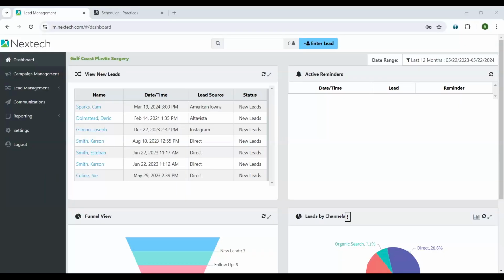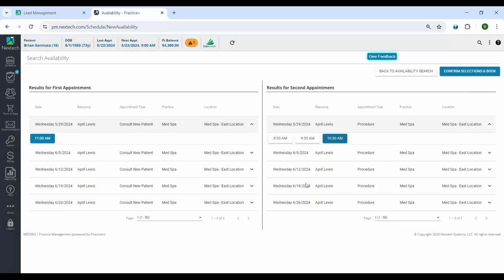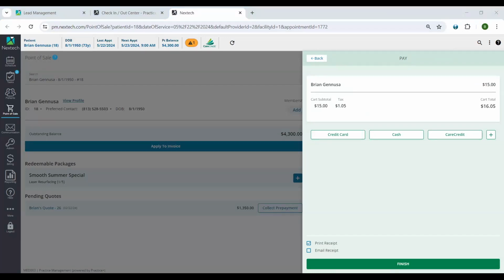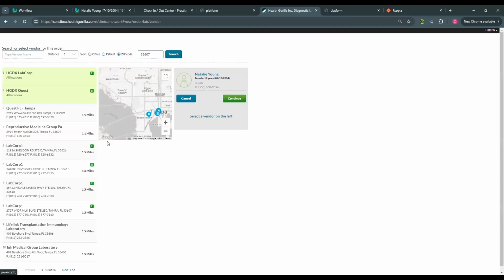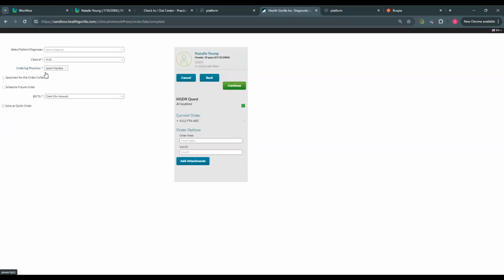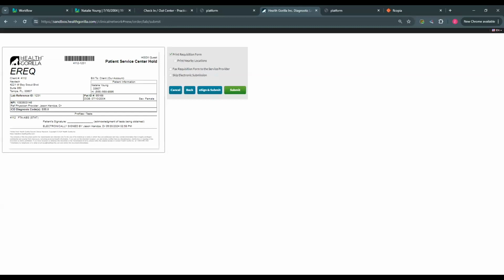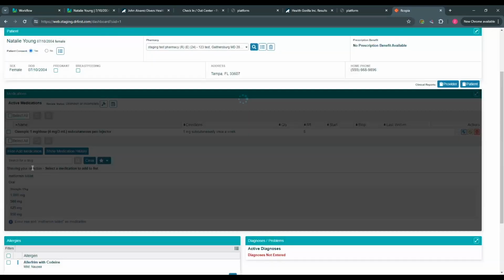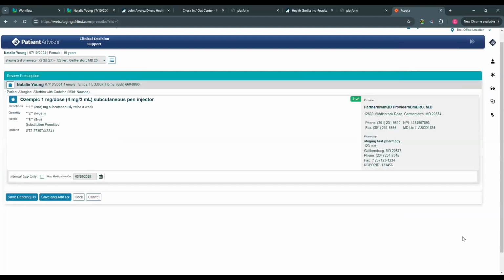WEBINAR: Summer 2024 Med Spa Product Release Preview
Get caught up on the latest features for med spas. In this webinar, we cover the latest enhancements to Nextech's Med Spa software. Specifically, the webinar focuses on the following:

0:00 Product Release Preview for Med Spas Summer 2024
0:14 Nextech Lead Management
0:35 Appointment Bundling
1:26 Check In Center: Practice Specific Forms
1:58 Check In Center: Point of Sale Feature
3:15 Nextech RCM
3:54 Access to Labs
7:53 ePrescribing

Email statistics have been incorporated into Lead Management, allowing users to monitor campaign performance metrics such as processing, delivery, open rates, and clicks. In Practice Management, the appointment bundling functionality has been enhanced, enabling users to search for and schedule multiple appointments simultaneously, with the system automatically linking them for streamlined appointment reminders. In the Check In Center, forms are now customizable based on the patient's scheduled location and the new point of sale feature enables users to create memberships, view outstanding balances, and process transactions, including tipping. Nextech RCM has been introduced to optimize medical billing collections and cash flows. ePrescribing and lab functionality enable users to search for specific tests and medications, set priorities, add notes, and choose diagnoses for insurance billing. Clinical alerts ensure safe and effective treatments are always administered.

About Nextech:
Nextech is the complete healthcare technology solution for specialty providers. Since 1997, Nextech has been focused on delivering innovative solutions and services that drive efficiency, fuel growth, and enhance the patient care experience. Nextech services more than 16,000 physicians and over 60,000 office staff members.